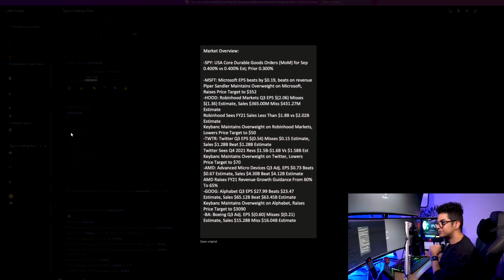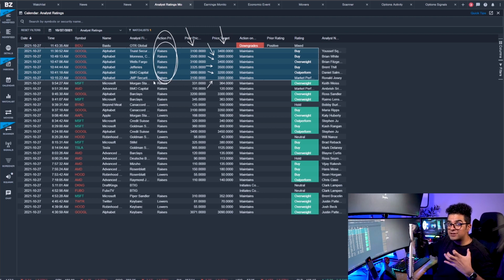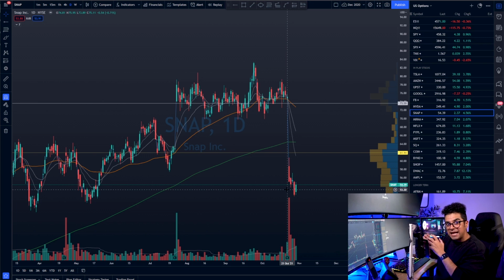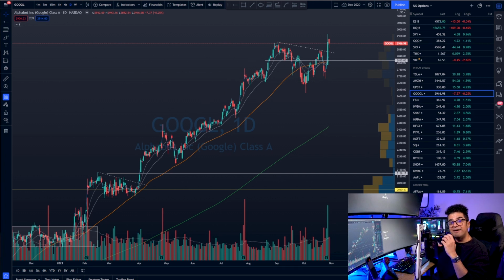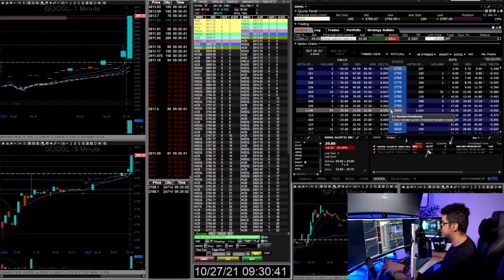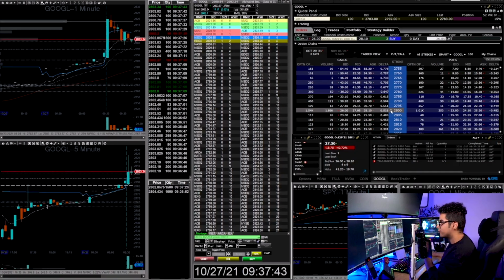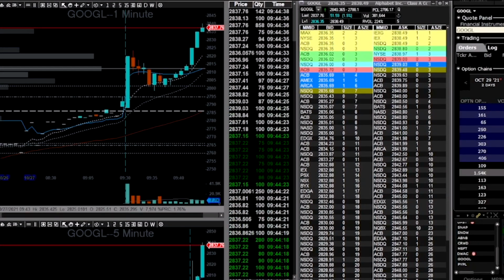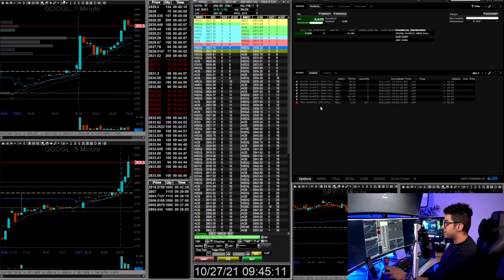How to Trade Earnings | $4000 in 15 MINS- GOOGLE to All Time Highs!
📙Sign up for our Discord to trade with us! We also have weekly webinars where you can get your questions answered, get trade ideas and learn about journaling, level 2 etc. To join, head

Main big monitors
Side monitor
Monitor Stand
Stream Deck XL
iPad Pro 12.9"
Desk: Omnidesk Sit Stand 72" desk
Chair: Secretlab Titan 2020

Epic PC Build!
Graphics Card
Fancy Cooler

Studio!
Elgato light
LED Strip

0:00 Intro
0:17 Key ER Points
1:11 Points Breakdown
4:36 Trade Recap
8:15 P&L